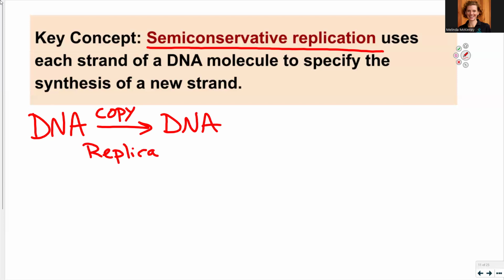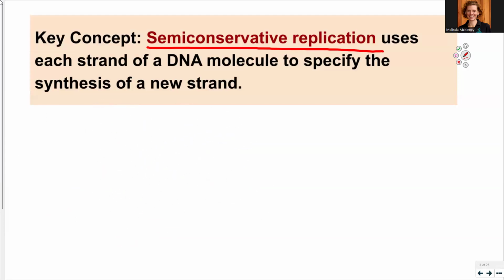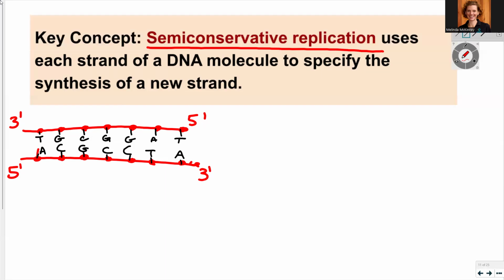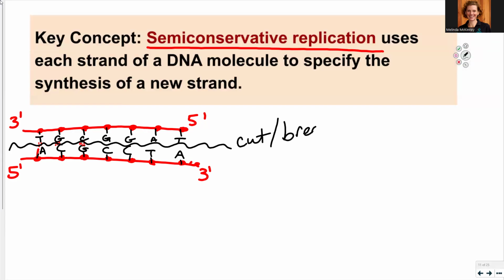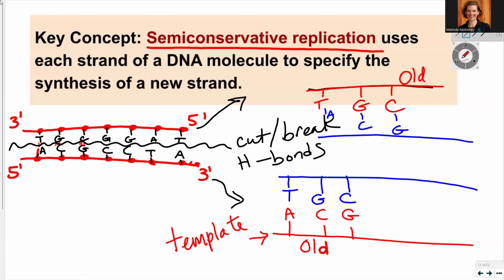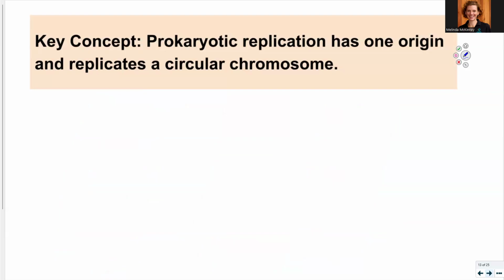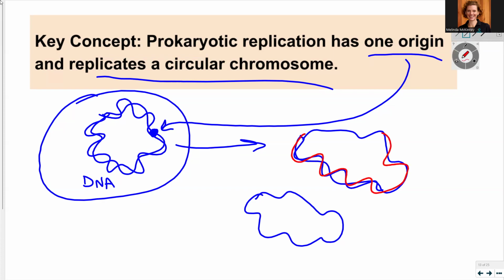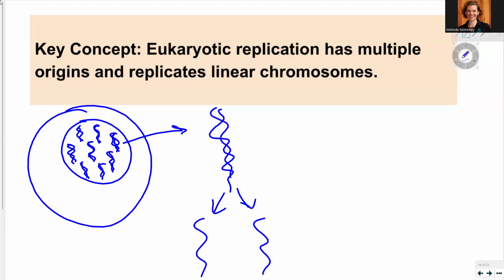181 Ch14 DNA semiconservative replication